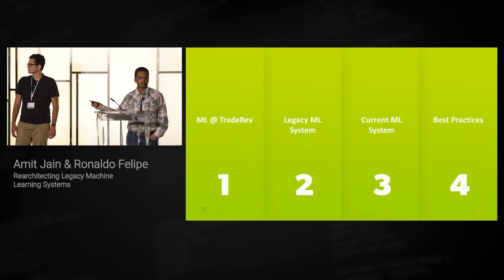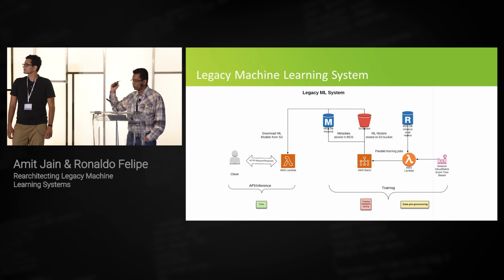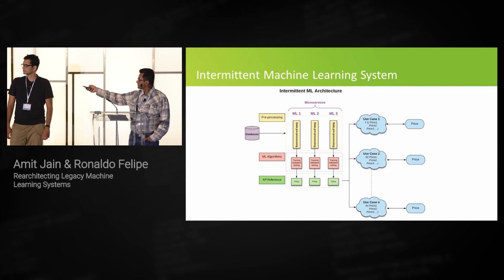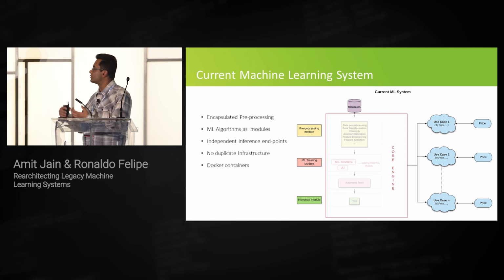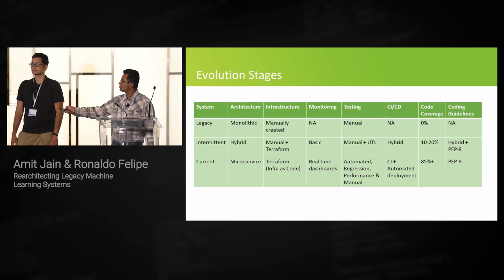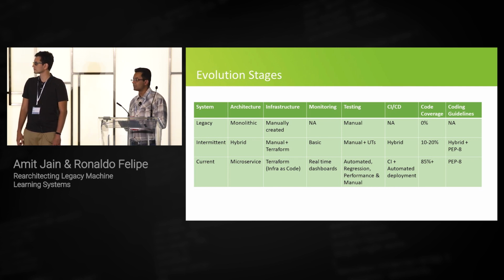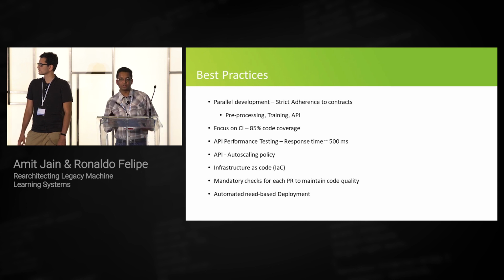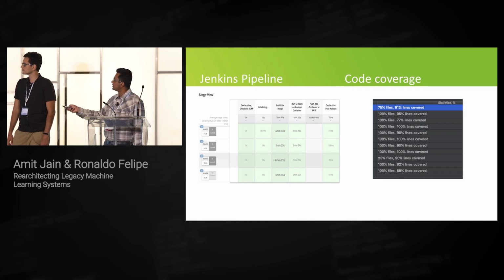Rearchitecting Legacy Machine Learning Systems | Amit Jain & Ronaldo Felipe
About the talk:
TradeRev uses regression models for predicting the auction price of cars. The early years of ML/development focused entirely on time to market which lead to a successful product but we ended up with a code base that had huge tech debt (spaghetti code, monolithic architecture, manually created infrastructure etc.). Increasing adoption rate of the product exposed the tech debt as scaling the product became a massive bottleneck.

The speakers will discuss how they took the challenge of rearchitecting the entire ML product from both software engineering and data science perspectives. They will share how they accomplished many milestones as a result of this endeavour:

- Improved model accuracy
- Microservices architecture
- Scalable ML solution
- Continuous Integration & Automated Deployments
- Dockerized software solution- 80% + code coverage
- Regression/performance testing
- Enhanced monitoring of evaluation metrics
- Infrastructure as service